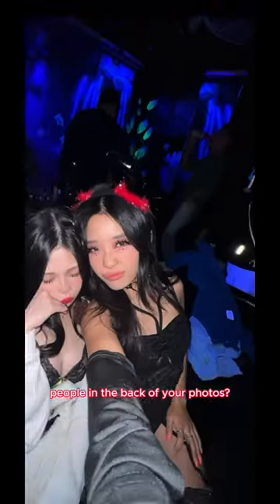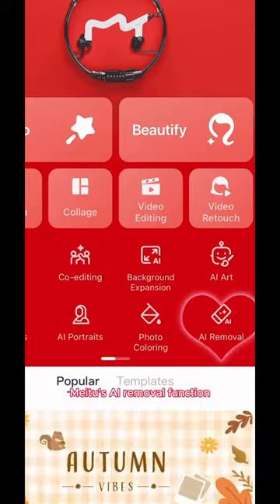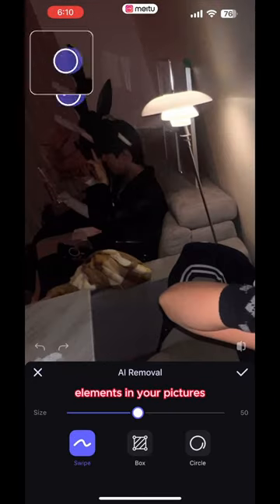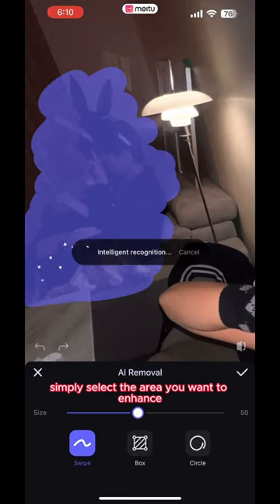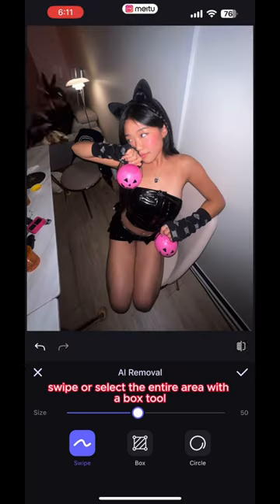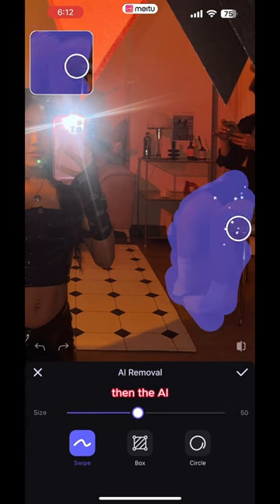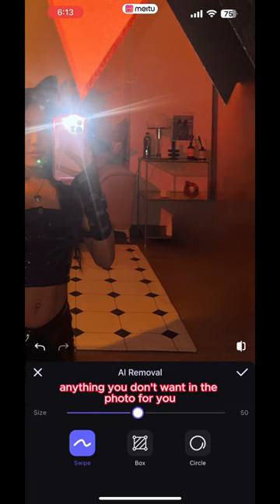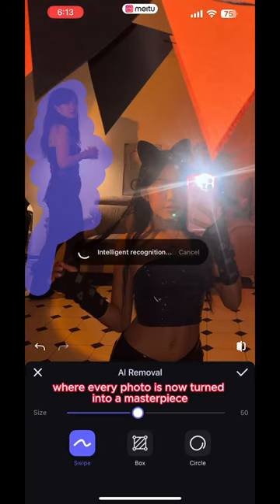use this when there are people in the back of your photos 🐈‍⬛AIremoval